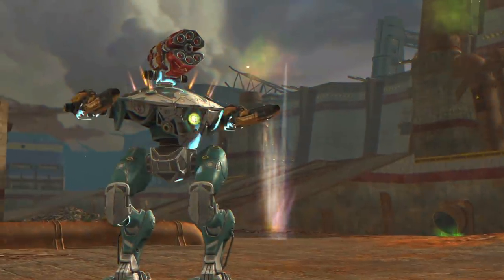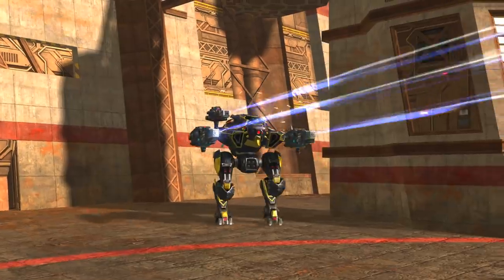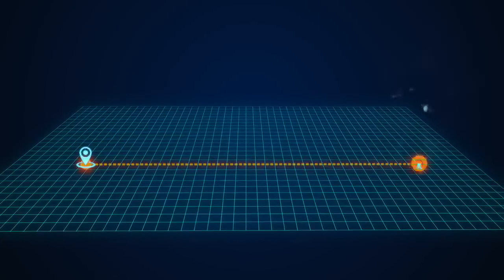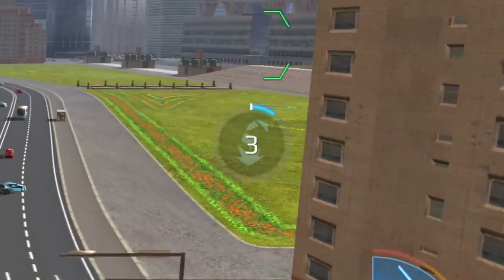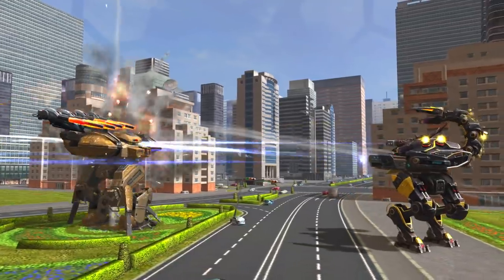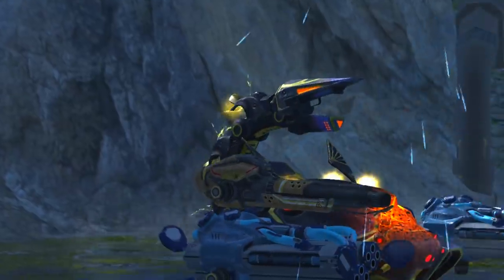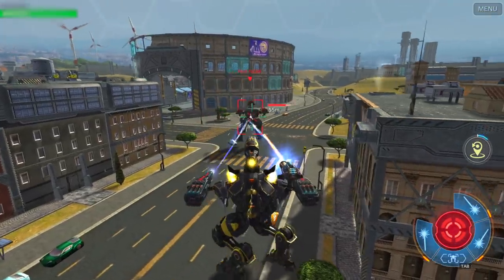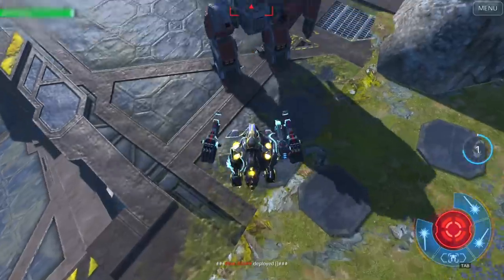🦂 War Robots: SCORPION | NEW ROBOT Overview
First version of this video we uploaded stated that Scorpion automatically teleports back to its original location when its ability duration time is up. That had to be corrected, as Scorpion remains in place when its ability expires. We apologize for misinformation. Arriving in War Robots: Scorpion! Icarus monopoly on combat teleportation ends today. Meet Scorpion — the newest assassin class robot built on Yan-Di assembly lines. Watch an overview of this new robot, explaining what it's good for.